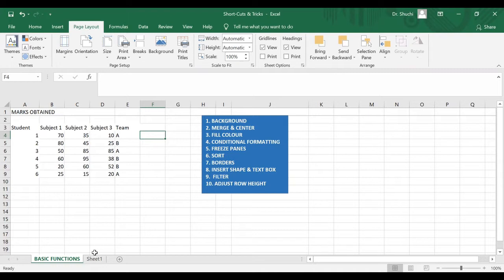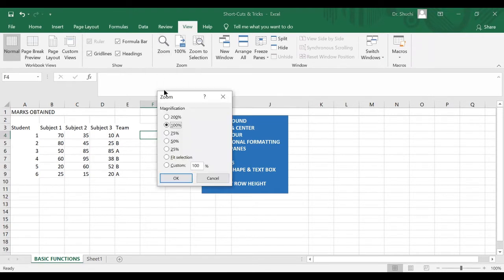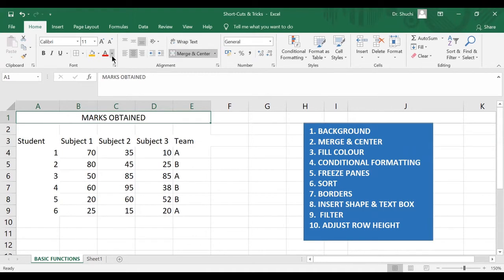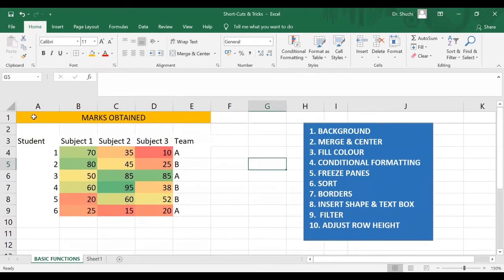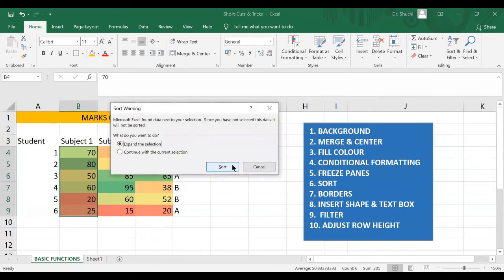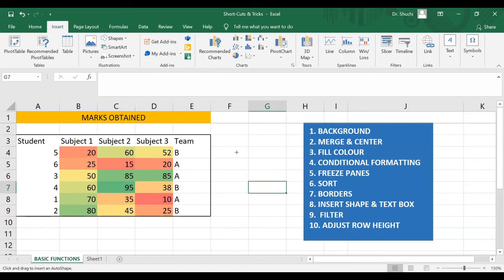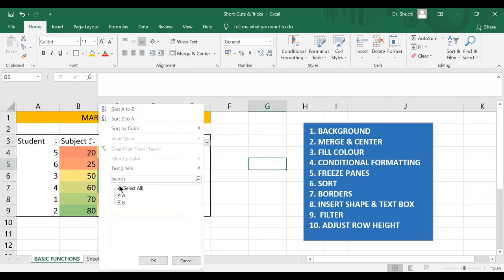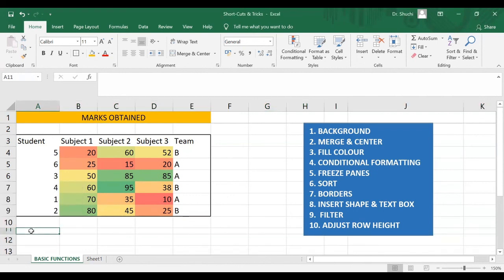Top 10 Functions in MS-Excel | Dr. Shuchi | Data Analysis | Research | Students & Professionals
This video explains the top 10 functions of MS-Excel which are most widely used by students, researchers & employees. These functions will help in embracing the basic knowledge of MS-Excel and make their work look more professional. MS-Excel is extremely useful application which is used in all types of organisations and all types of analysis.
The following functions are explained in the video:
- How to insert & delete background in the spreadsheet
- Merge & Center the heading of any data table
- Fill colour in the cells
- Apply conditional formatting to data tables
- Freezing panes
- Sort the data
- Apply borders in cells & tables
- Insert shapes & text box
- Filter the data in tables
- Adjusting the row heigh
Apart from the above functions, the video also explains the zoom function.
Simplify concepts aims at presenting the complex topics, in an easy to understand manner. The channel strives to help the students, teachers, researchers & the other viewers to empower them with enhanced knowledge & learning.
Dr. Shuchi Singhal is an expert in accounting, research and data analysis tools. She is eager to share her knowledge through her channel ‘Simplify Concepts’. Viewers can request to make a video on any topic related to her field of expertise at